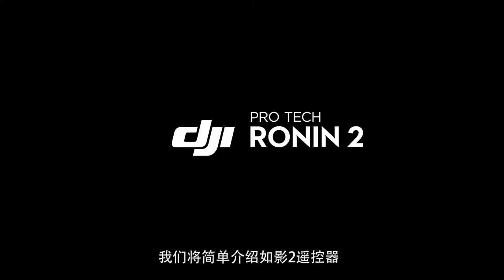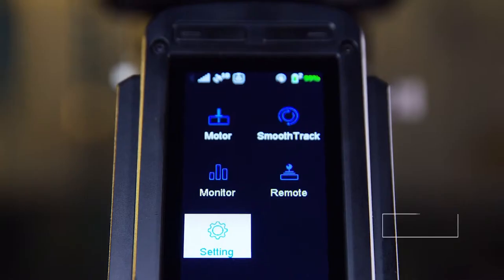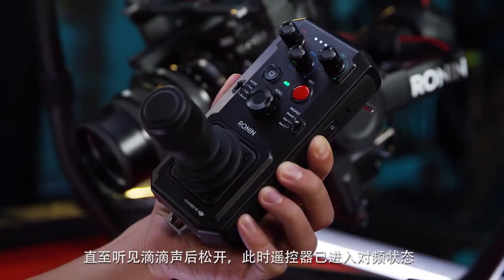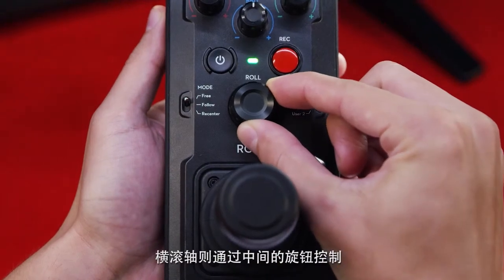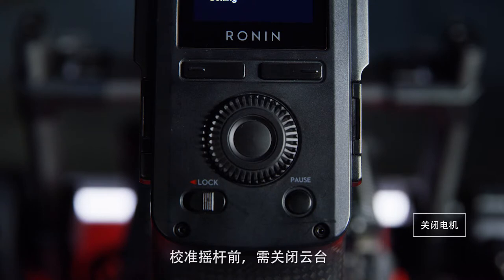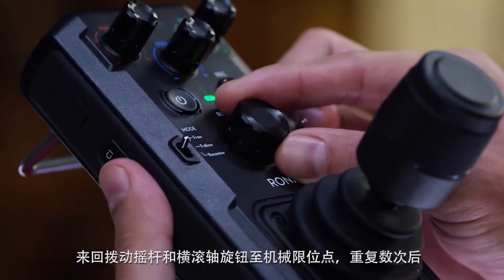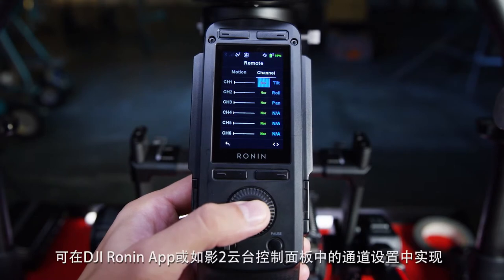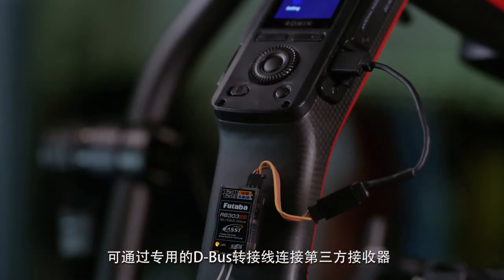DJI Ronin 2 遙控器 功能介紹